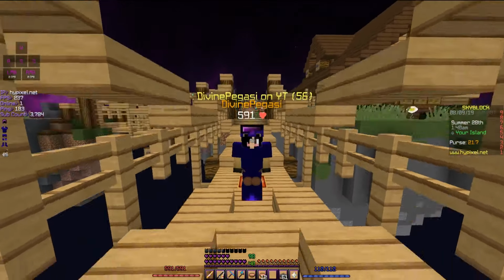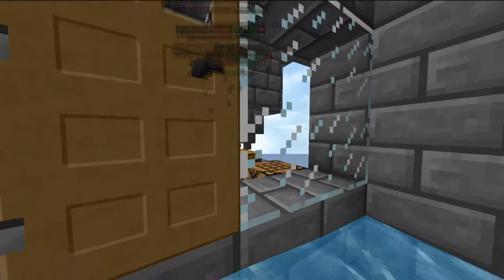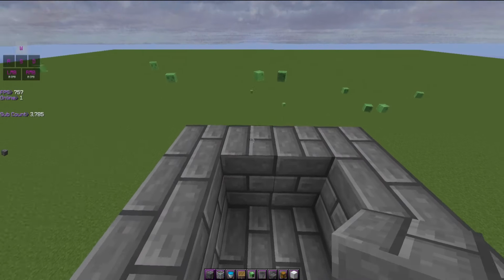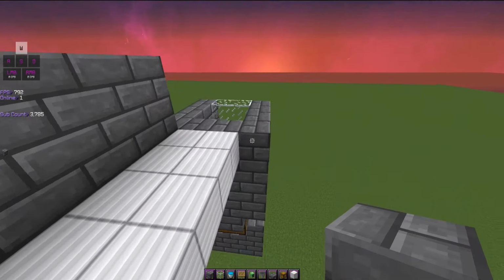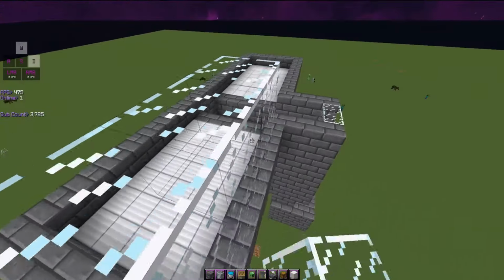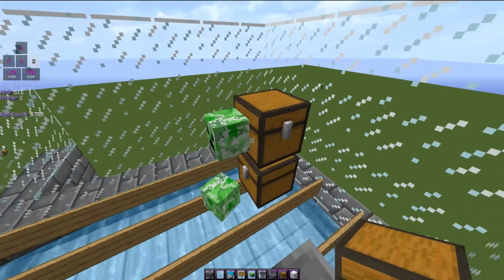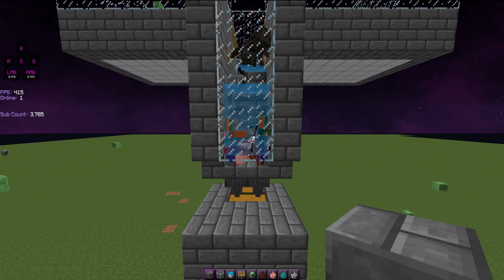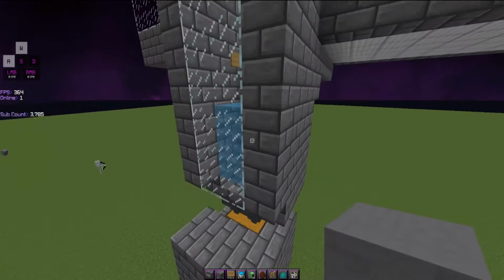BEST AFK MOB FARM FOR SKYBLOCK (V2 NEW & IMPROVED)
Updated version of my mob grinder! Hope this helps!

👉OPEN ME!👈

100% of donations go to helping my computer/gaming setup, video quality, channel art, etc.

→ About Me: ←
I'm a 16 year old girl who enjoys making videos and livestreaming on YouTube.
I mostly record Minecraft but I am occasionally uploading other kinds of games.
Any recommendations and feedback are appreciated in the comment section!